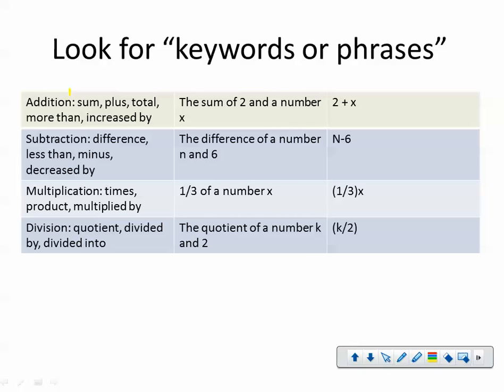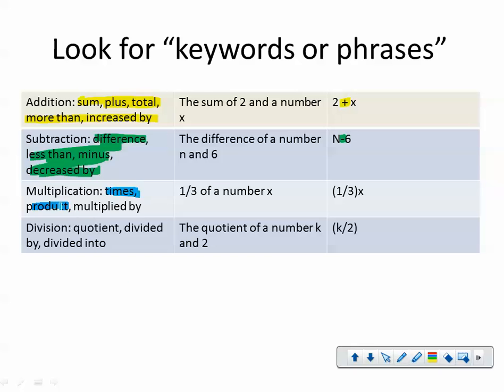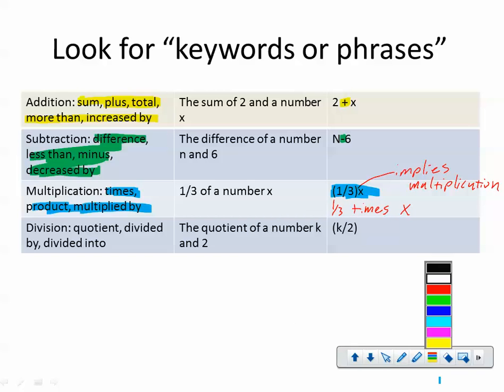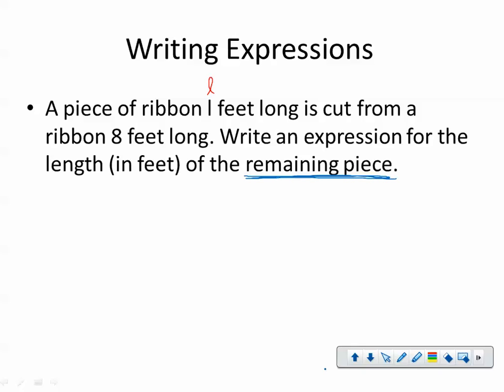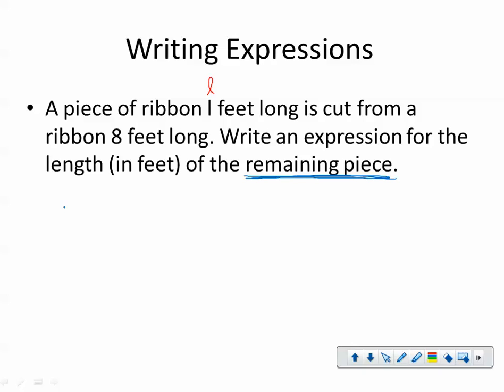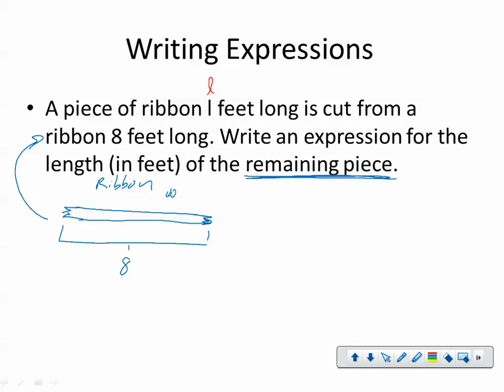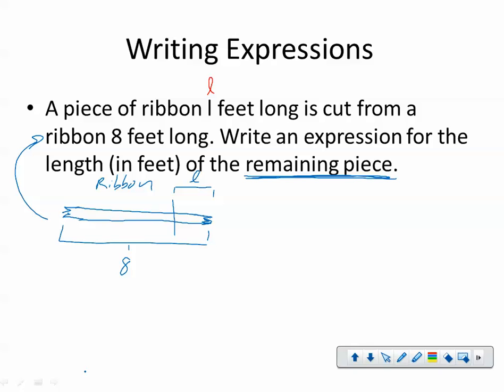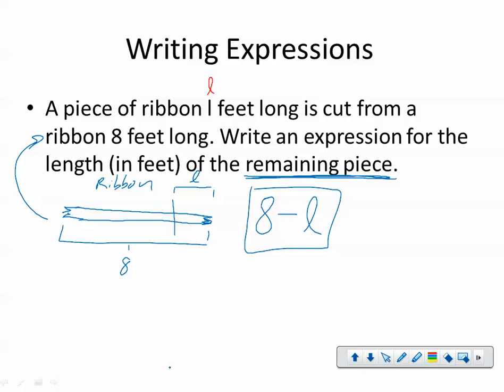1.3 Lecture (part 1)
This is the lecture for section 1.3 (part 1). This video covers some initial vocabulary and simple expression creation